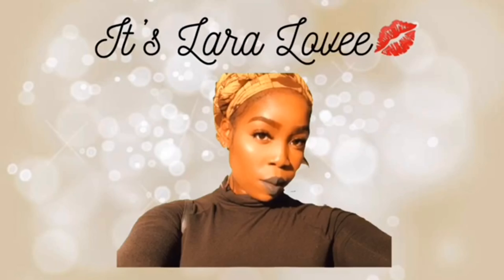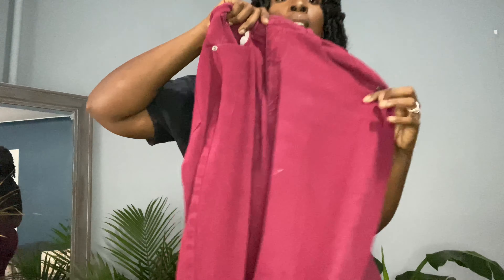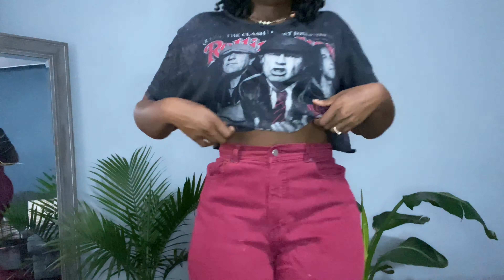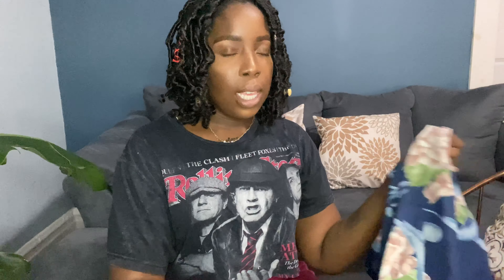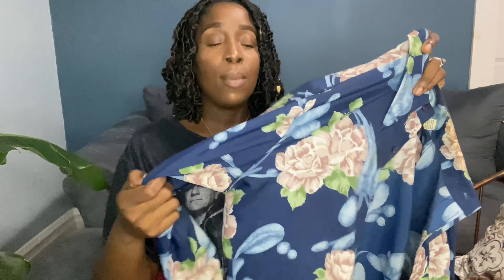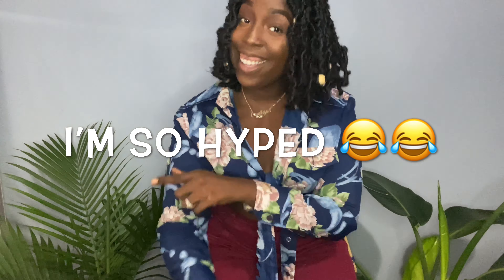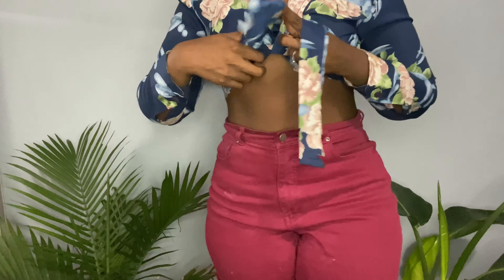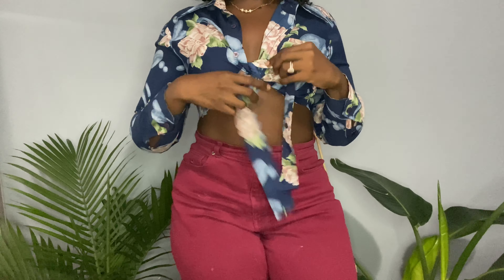NO SEW THRIFT FLIP I Deep side split, tie top, denim shorts (You May Call Me Kanye Now)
Hey Guys Welcome Back! I got some scissors and decided to DIY some thrift finds! Some might even call me Kanye. No sewing machine necessary.